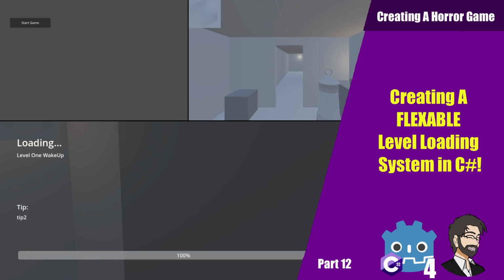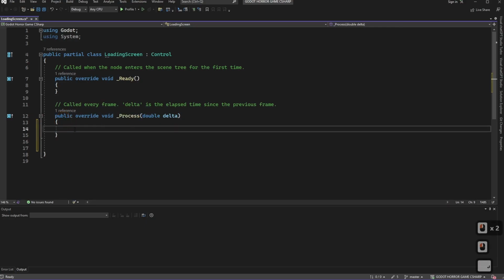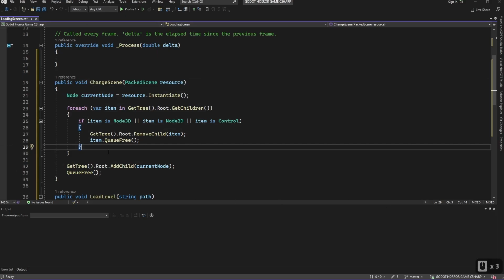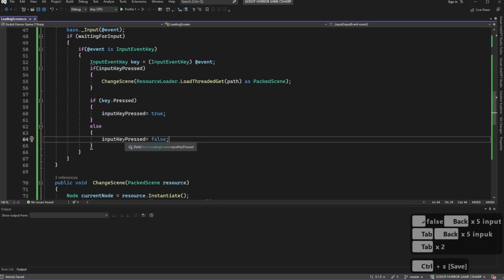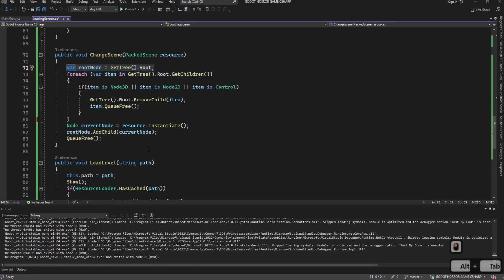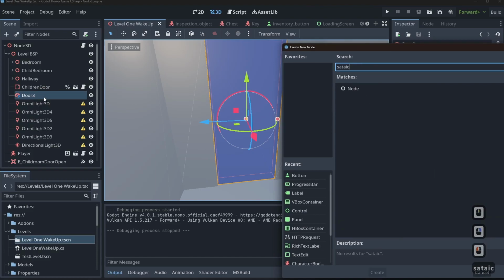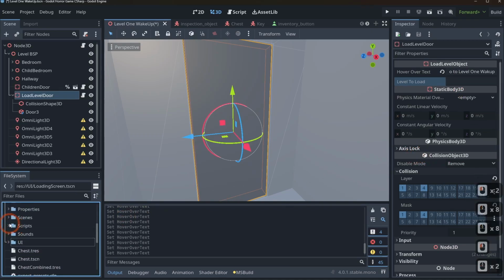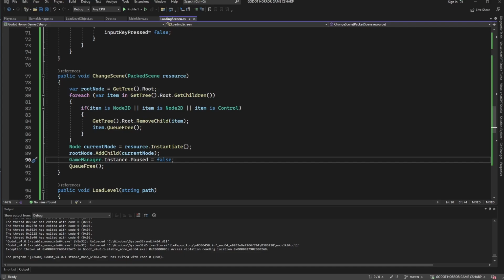Creating a Flexable Level Loading System in Godot 4 C#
In this video, we talk about to to build a flexble level loading system in C#. This can be standalone or as apart of the horror game series.

TIMESTAMPS
00:00 – Start
01:15 – Building Out Our Level Loading Screen
07:15 – Coding Our Level Loading System
14:43 – Updating Our Progress Bar
19:04 – Setting Up Press Any Key
25:58 – Somehow the Root Node Is Dead! (Debugging)
28:32 – Bug With Godot?
35:01 – How To Load Levels From in Another Level (Continue of Horror Game Series)
38:21 – Game Manager Time!
43:42 – Giving Into Godot
46:06 – Making It so We Cant Move Our Character While Loading
48:52 – Overview and Outro

Creating a Reusable Level Loading System in Godot 4!